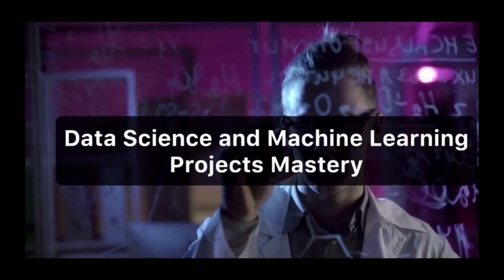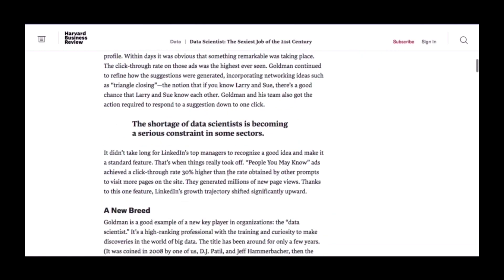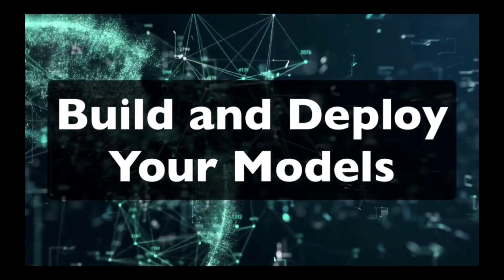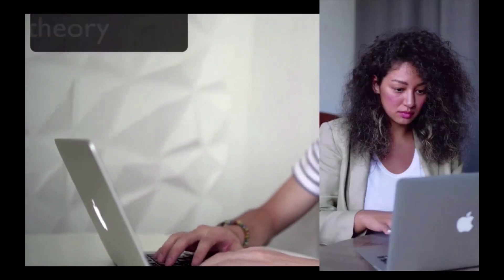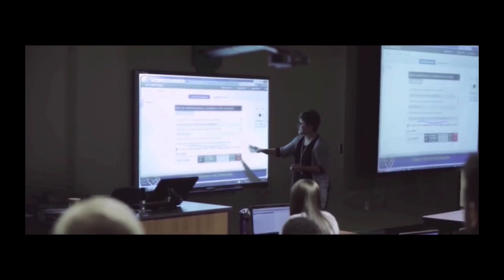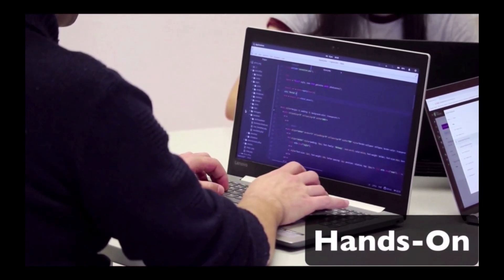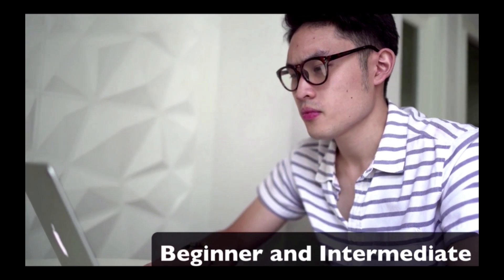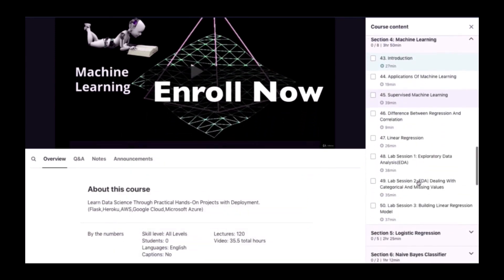Data Science/Machine Learning Projects & Deployment Mastery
Master Machine Learning With Python
Learn Through More Than 20+ Projects and Assignments
Learn How to Deploy Machine Learning Models
Practical Hands-On Data Science Projects Mastery
Build And Deploy On Flask, Heroku, Streamlit, AWS,Google Cloud, Microsoft Azure
Create Robust Machine Learning Models
Learn Different Machine Learning Algorithms such as Linear And Logistic regression, Naive Bayes,KNN,SVM,K-means, etc.
Deal With Data Imbalance (Upsampling/Downsampling/SMOTE)
Master Data Analysis
Gain Confidence In Performing Exploratory Data Analysis (EDA)
Choose The Right Machine Learning Model For Your Problem Statement
Access To Exclusive Community To Learn With Others And Answer Your Queries
Learn The Necessary Statistics